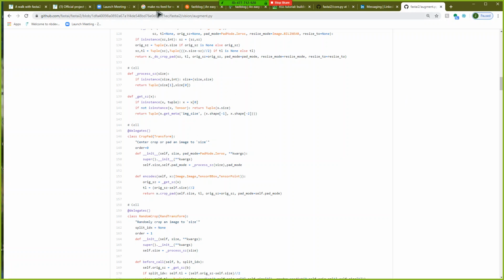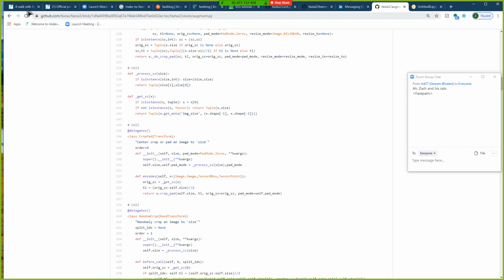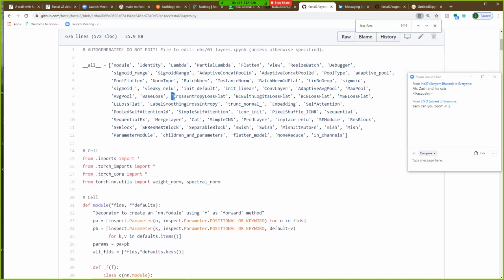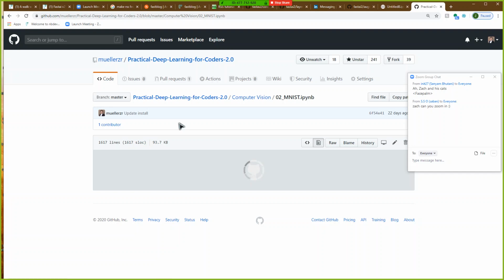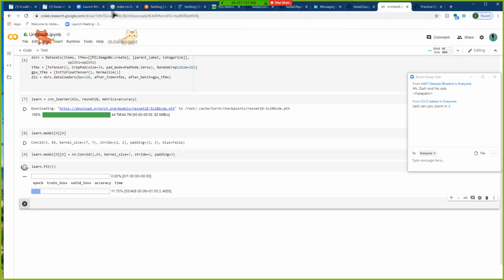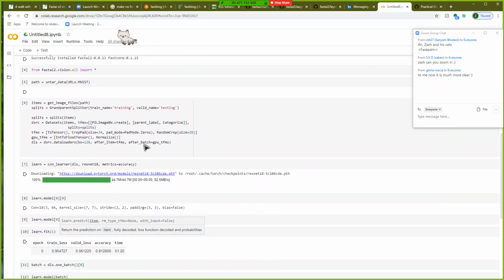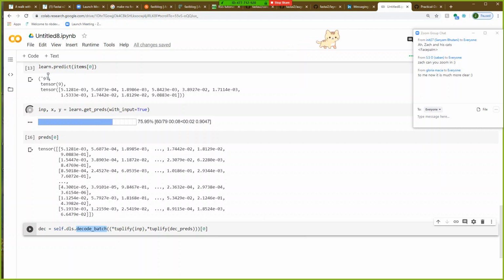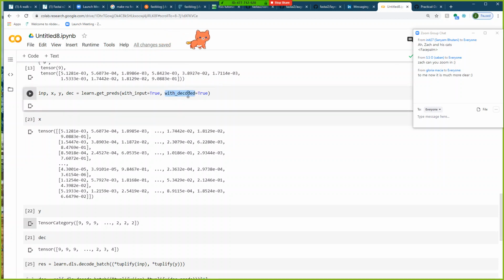Loss functions and encodes